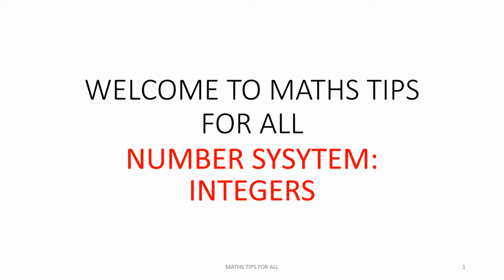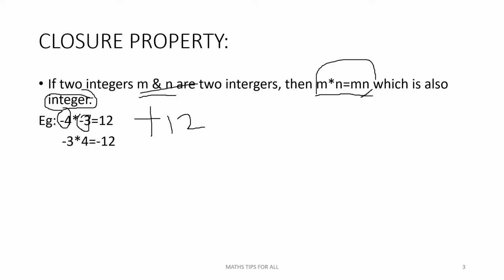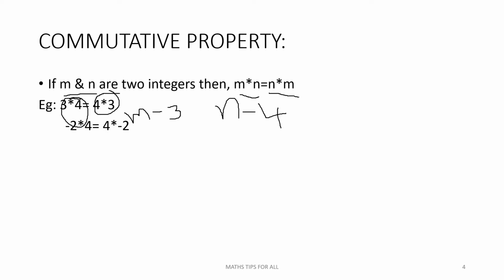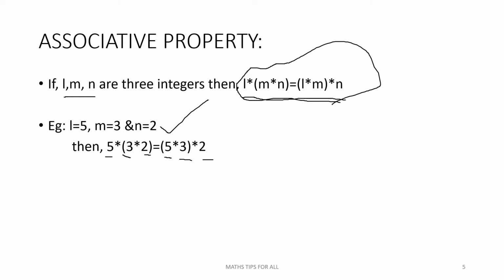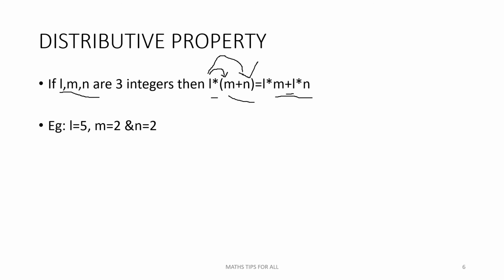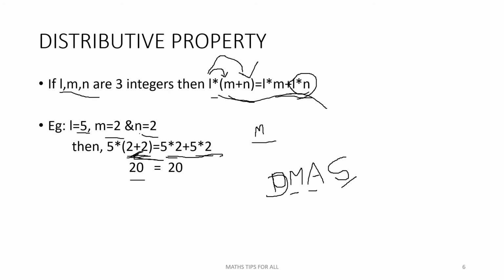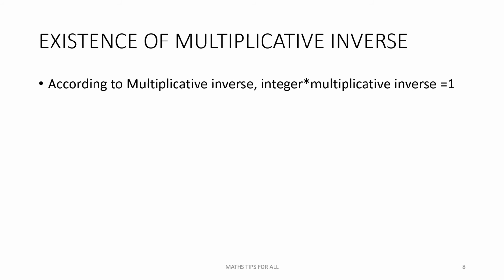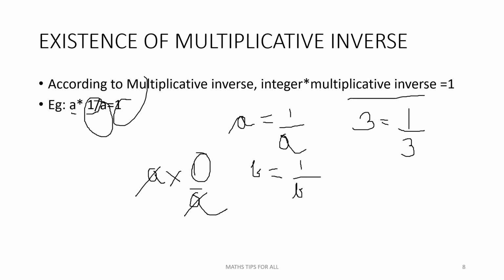NUMBER SYSYTEM-INTEGERS||PROPERTIES OF MULTIPLICATION OF INTEGERS\TYPES OF MULTIPLICATION PROPERTIES